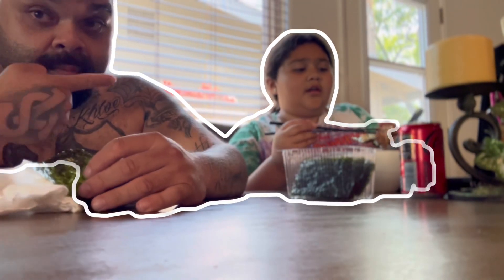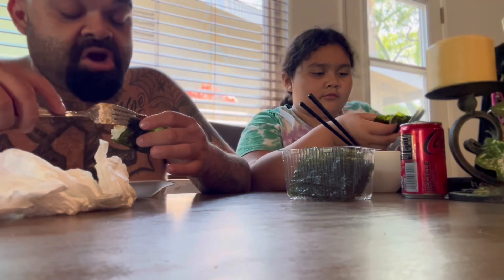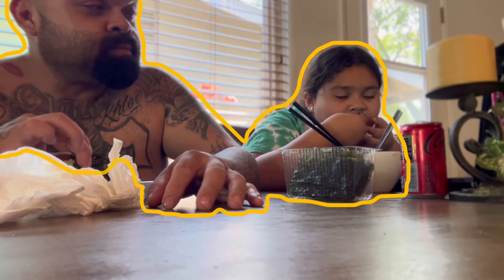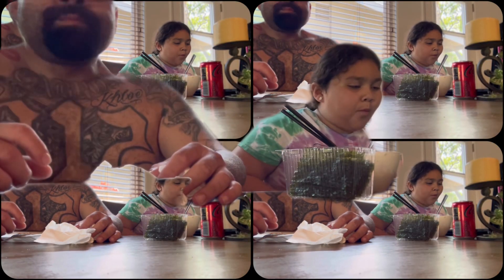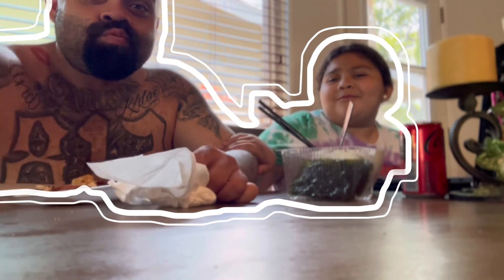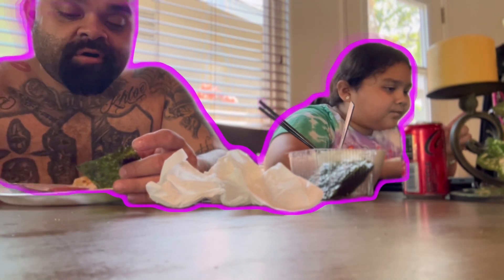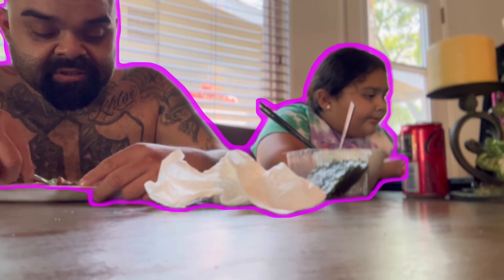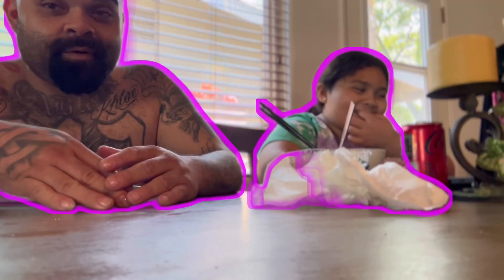Teriyaki chicken & Homework 📚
Eating teriyaki , white rice and sea weed !
While helping koko do her math homework !